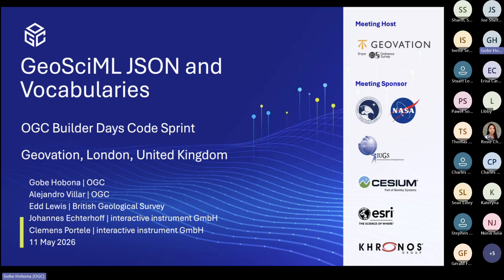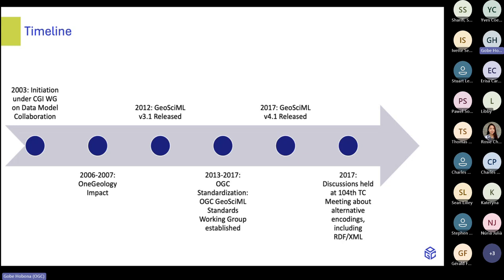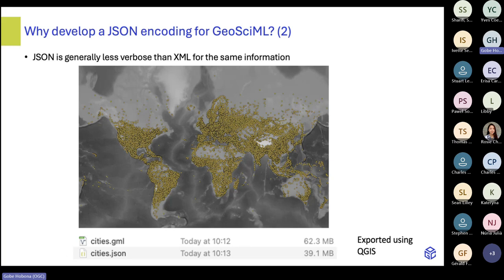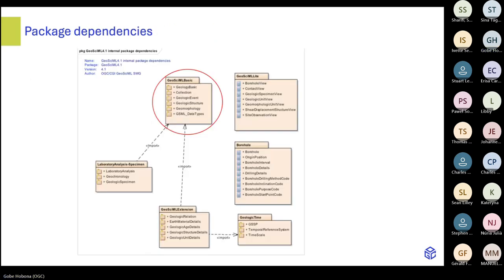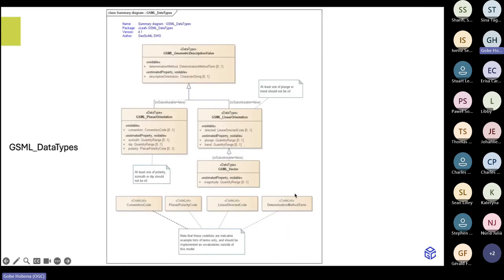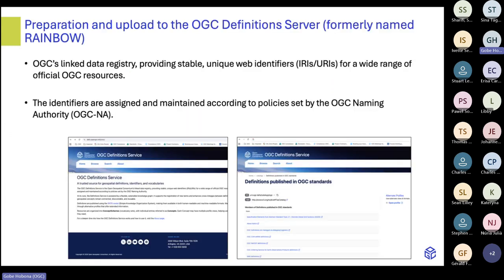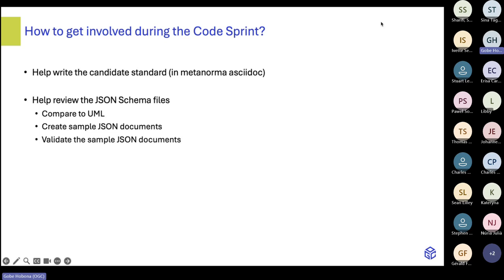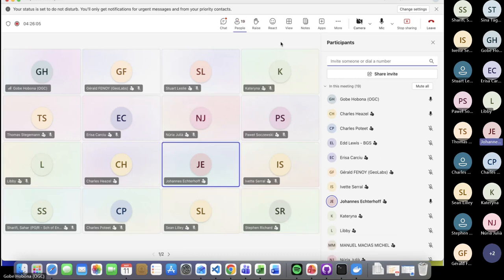GeoSciML JSON and Vocabularies